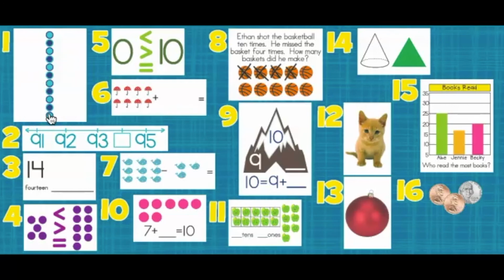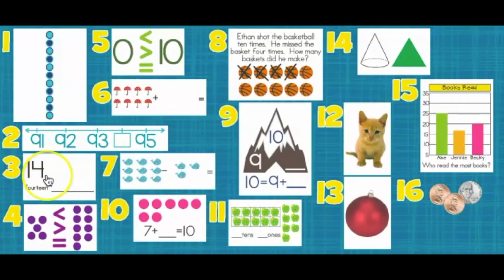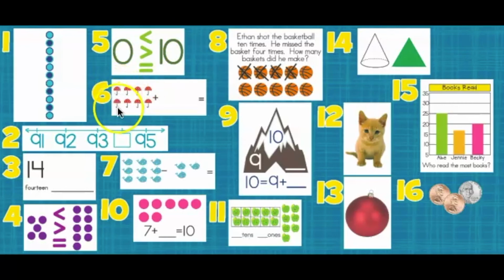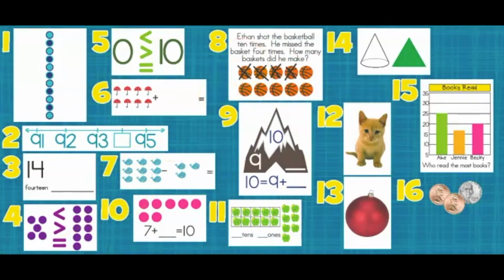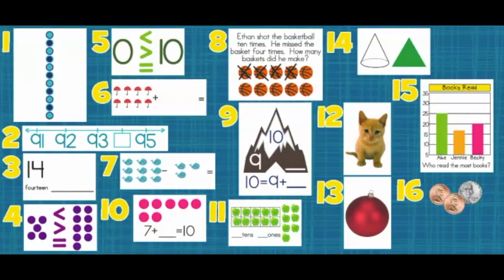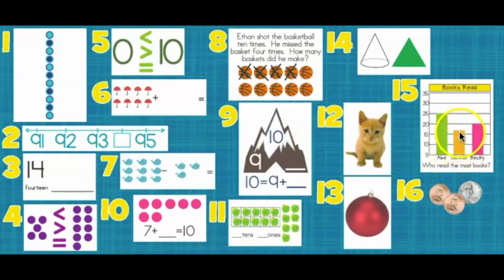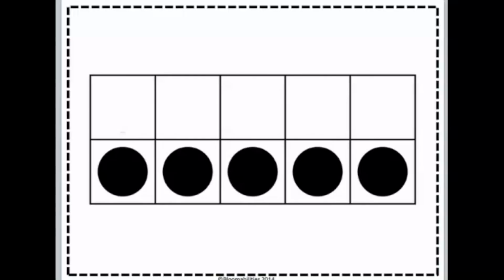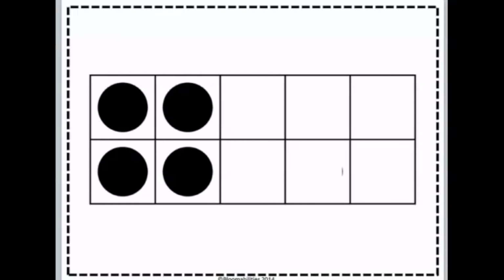Math May 5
This is the Math Video for May 5